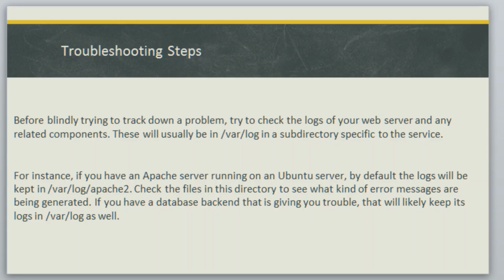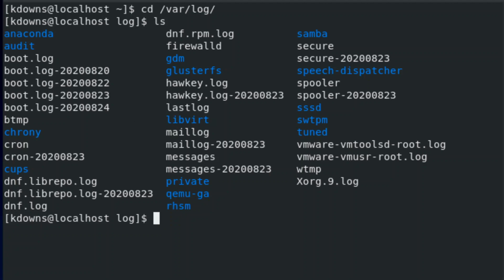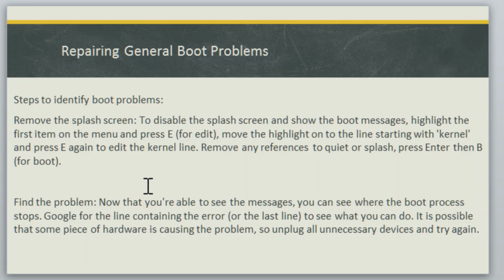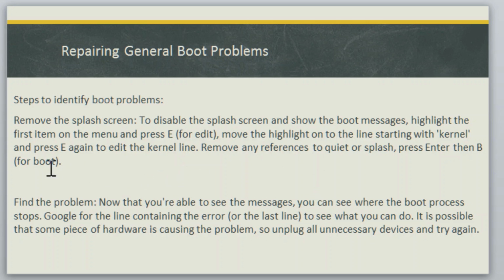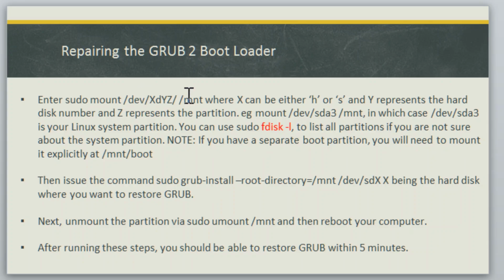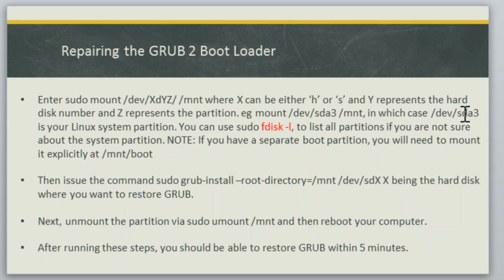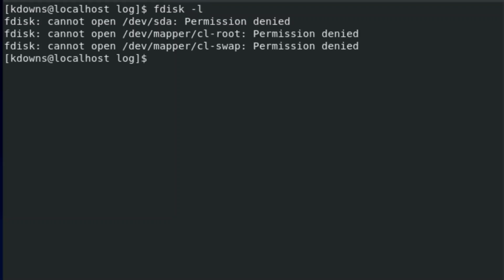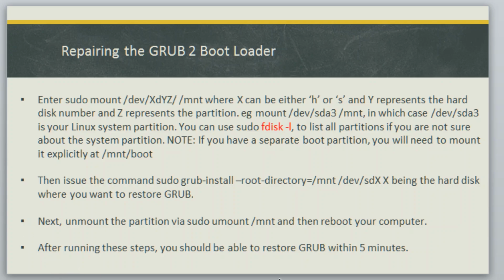Red Hat Linux Management:Session 4.2-Troubleshooting Steps,Repairing General or GRUB 2 Boot Problems